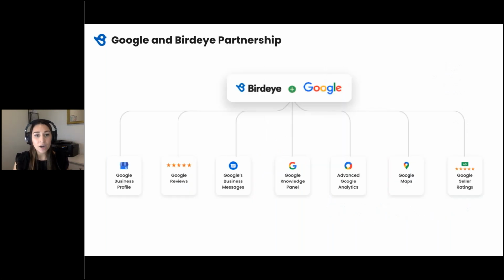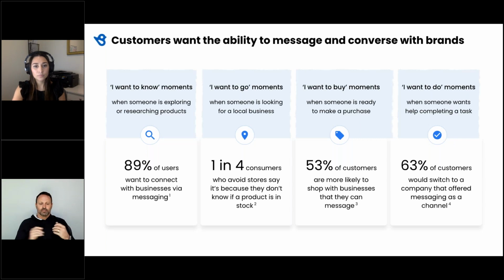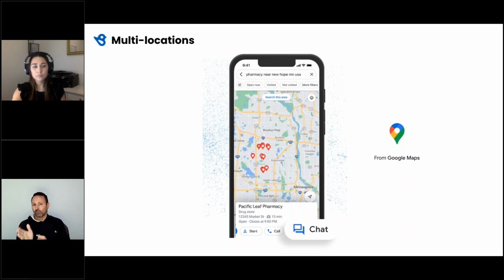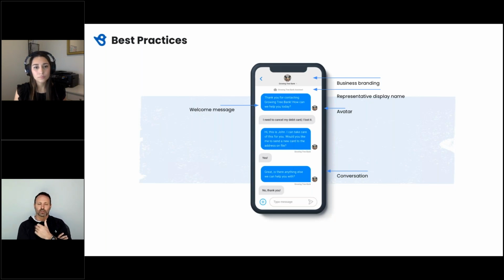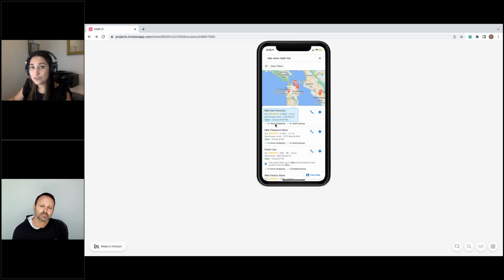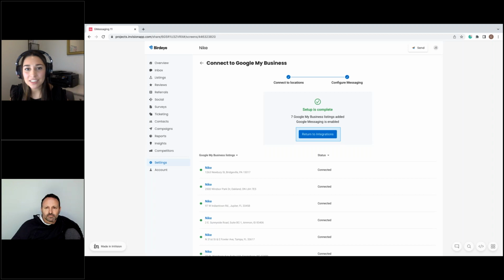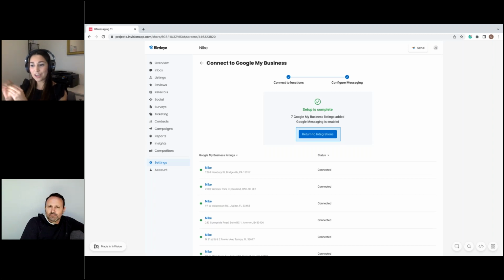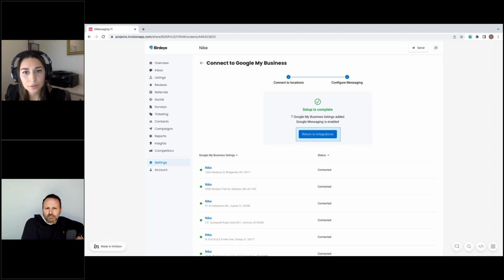How to use Google's Business Messaging tool to get new customers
When customers need a business, product, or service, they look to Google. In fact, 70% of online experiences start with a search engine and 92% of those searches start on Google. But today’s leading businesses aren’t just being found — they’re engaging the moment they’re discovered with Google Messaging.

In this webinar Google's Head of Channel Partnerships & Alliances, Stephen Brough, will join Birdeye to show us just what makes Google Messaging such an indispensable tool for your business.

In this webinar, you’ll learn:
- How Google Messages can shift consumer behavior
- How the rise of automation favors both customers and business
- How Google Messages can help you drive revenue